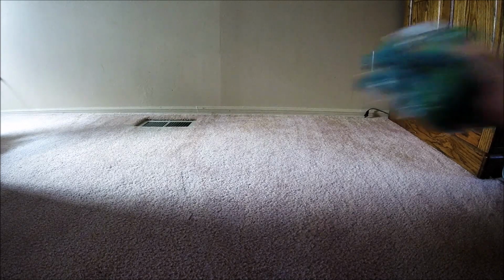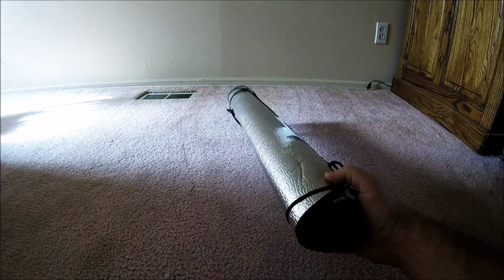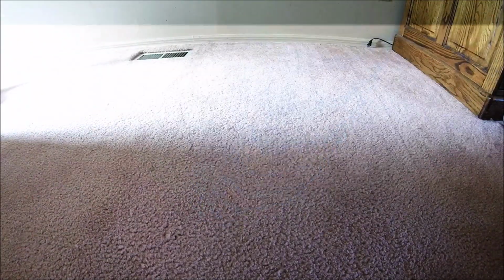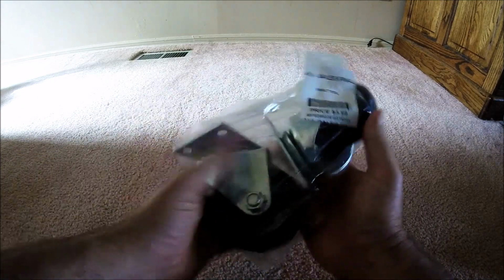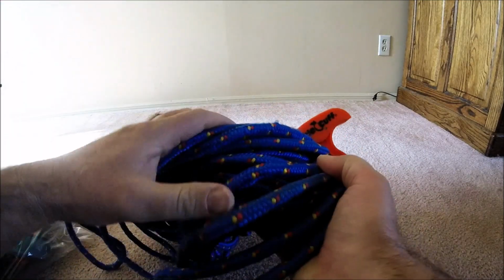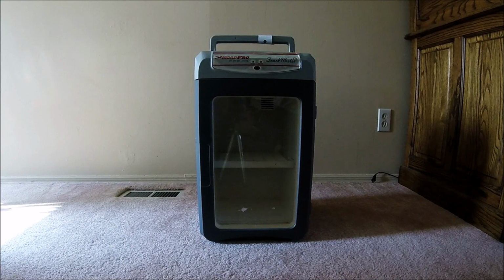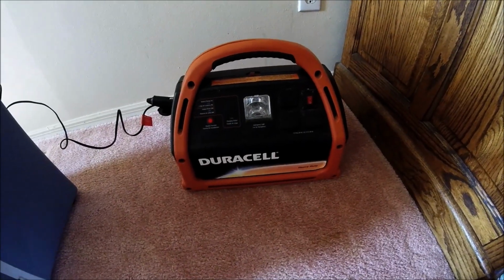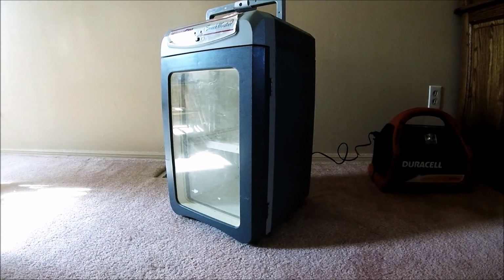Thrift Store Finds ~ Deals for Home & RV